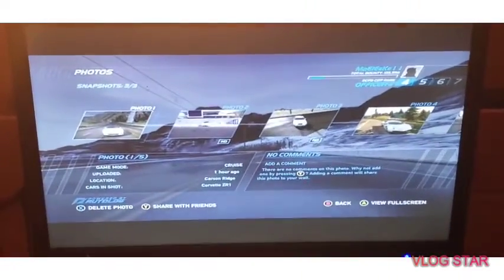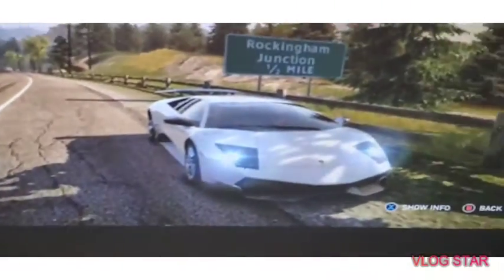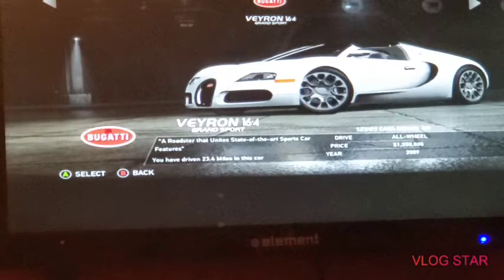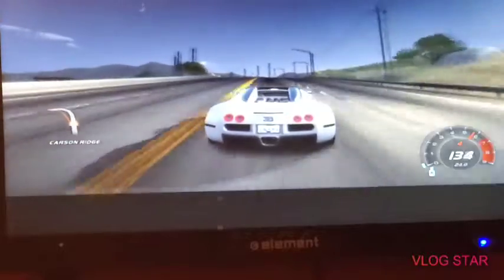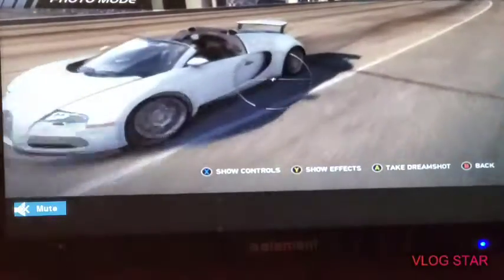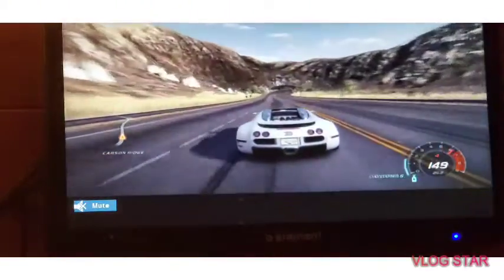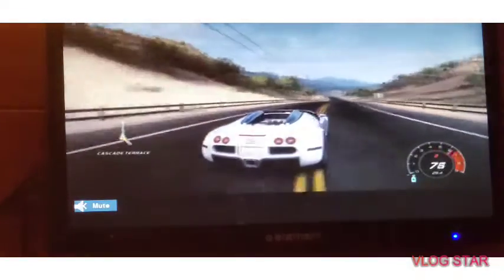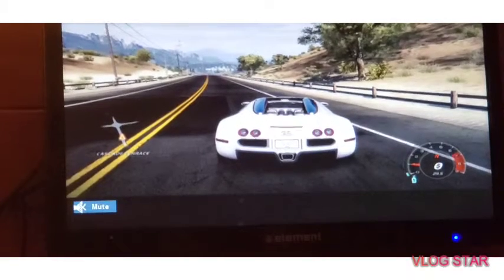White luxury s.1 e.1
A show were there are 5 white cars a season and I tell you what I think about the cars